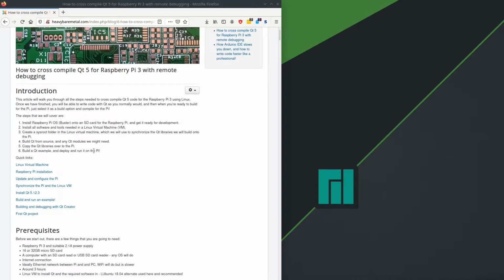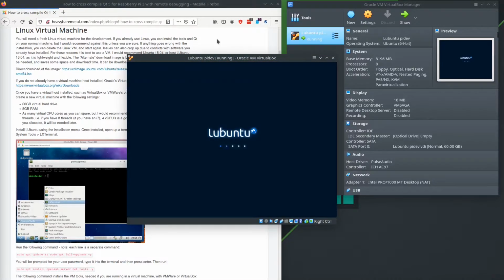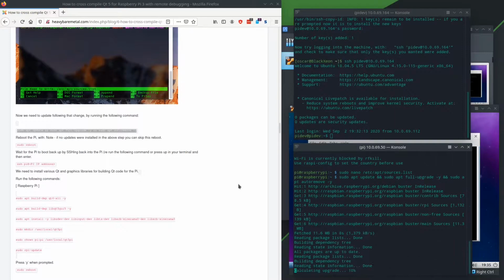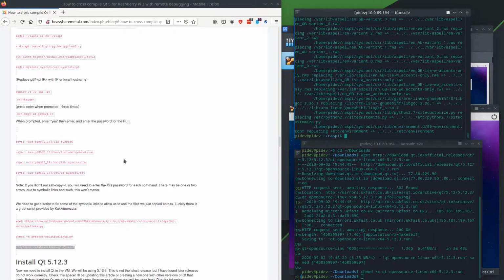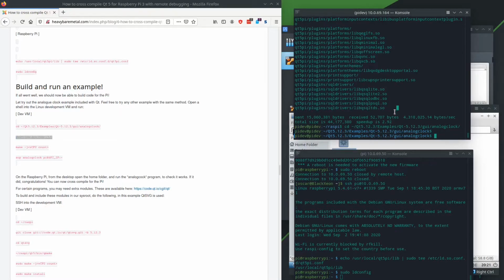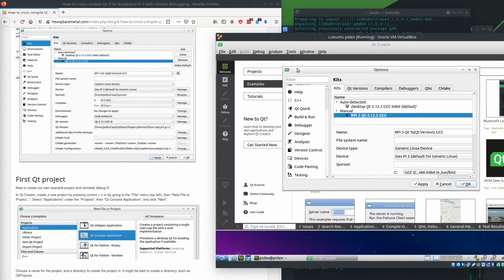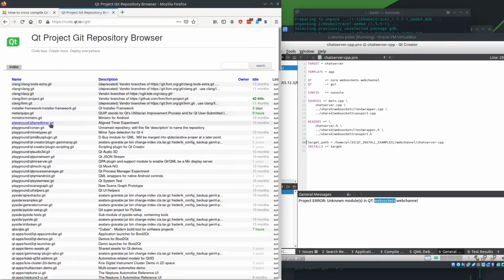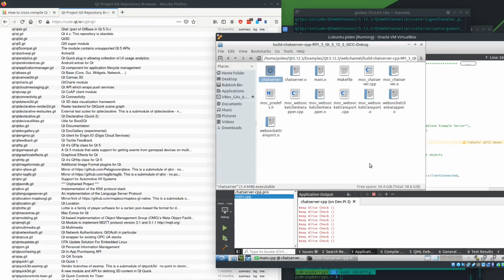QtPi! Qt 5 Raspberry Pi 3 cross compile and remote debug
This video will show you how to cross compile Qt 5 for the Raspberry Pi 3, and remotely run and debug code on the Pi, all from Qt Creator! You can also just build an existing project with QMake/make, and then copy it across to the Pi 3.

You will need:
- Raspberry Pi 3 and suitable 2.1A power supply

- 16 or 32GB micro SD card

- A computer with an SD card read or USB SD card reader - any OS will do
- Internet connection
- Ideally Ethernet network between Pi and and PC, WiFi will do but is slower
- Around 3 hours
- Linux VM to install Qt and the required software in - LUbuntu 18.04 alternate used here and recommended - setup show in this video